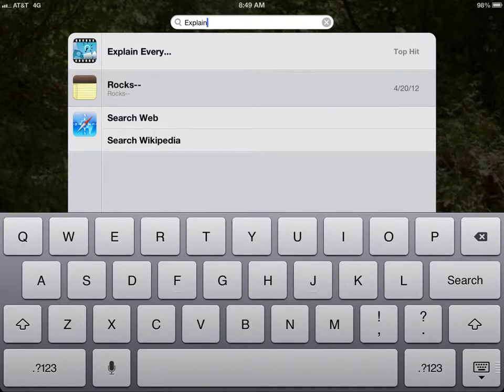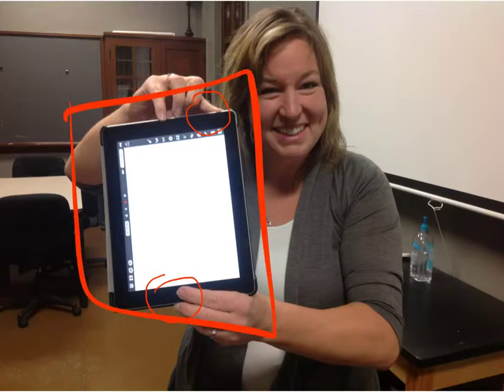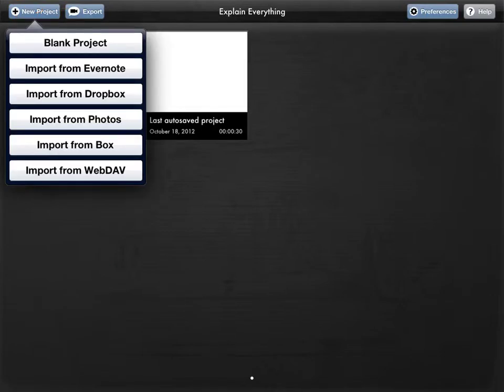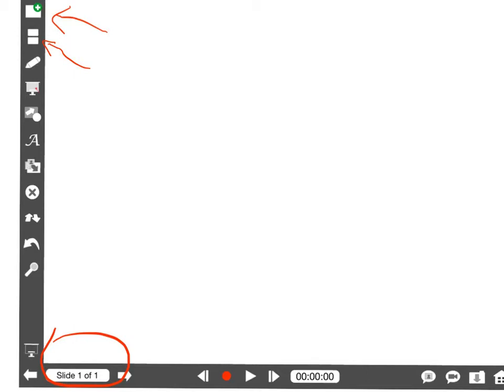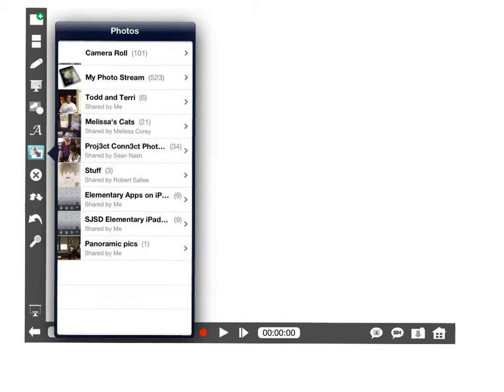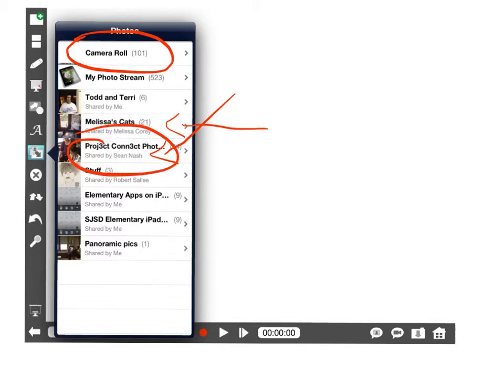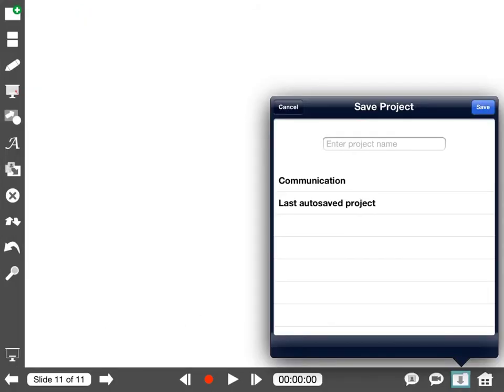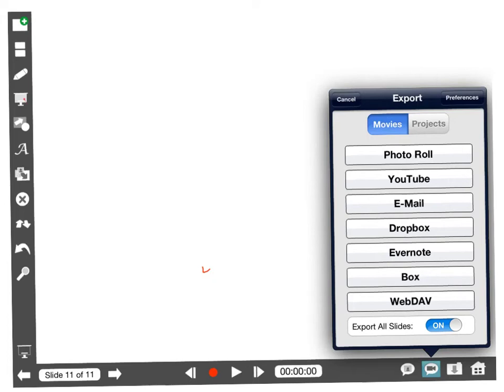Explain Everything App Explained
I used the Explain Everything app to model how to use the app.